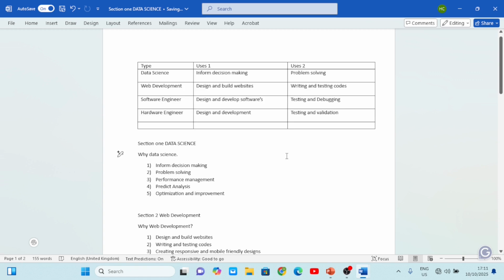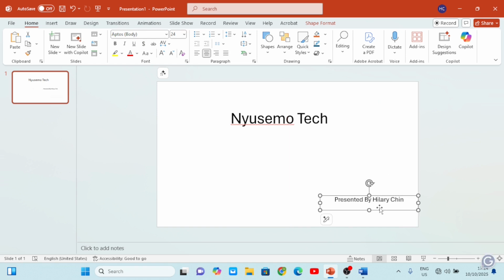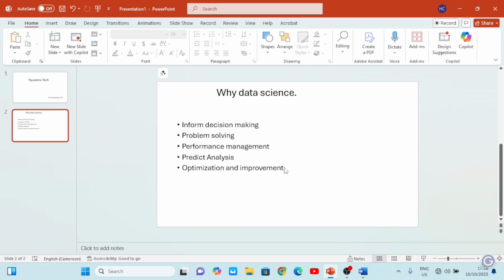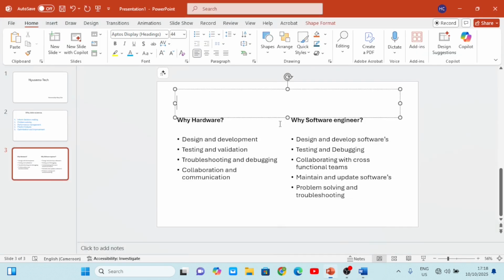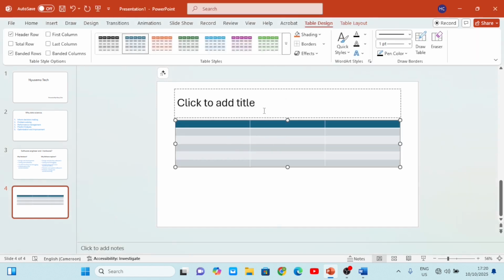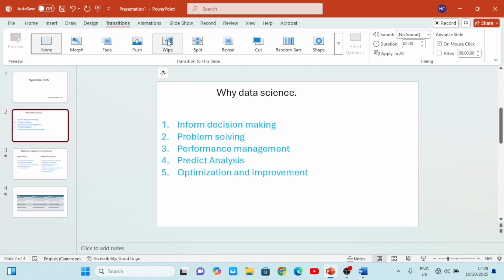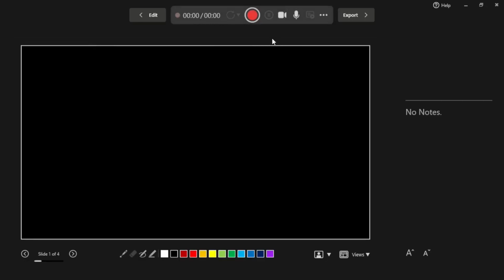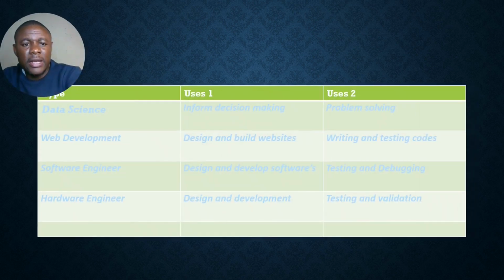PowerPoint for Beginners and Advanced || Learn to do your presentation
This video will teach you how to do your PowerPoint presentation without stress